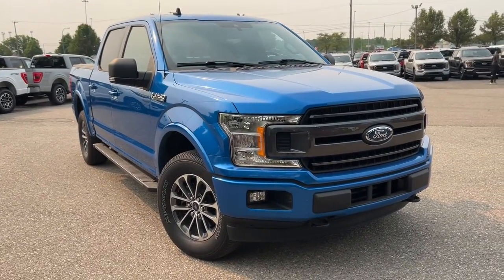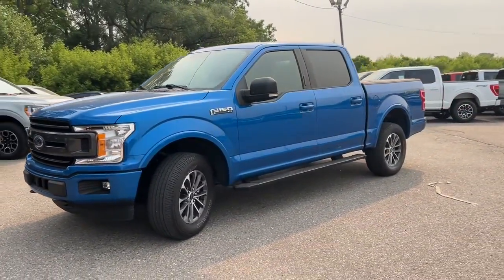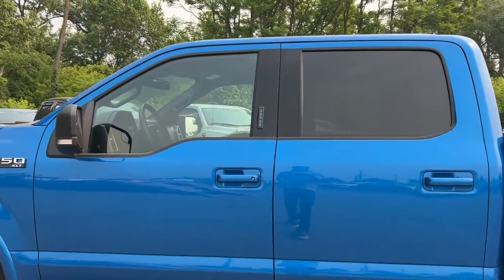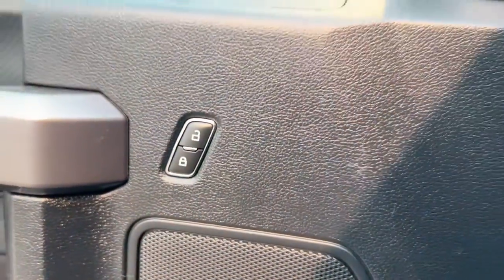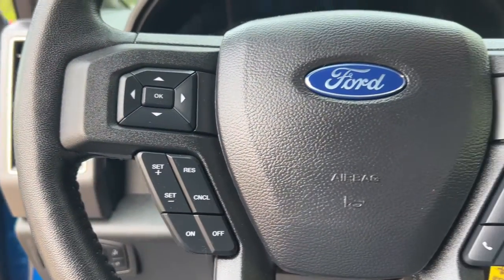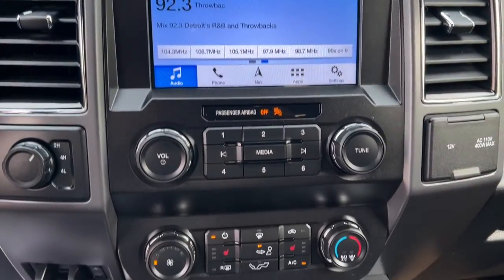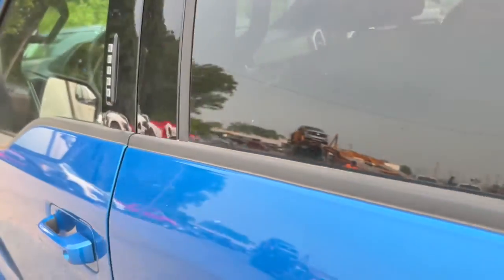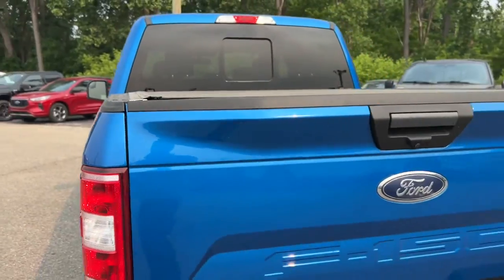2019 Ford F-150 Wayne, Livonia, Belleville, Plymouth, Canton 18396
Blue Used 2019 Ford F-150 XLT available in 37300 Michigan Avenue, Wayne, Michigan at Jack Demmer Ford. Servicing the Wayne, Livonia, Belleville, Plymouth, Canton, MI area.

F-150
2019 Ford F-150 XLT - Stock#: 18396

2019 Ford F-150 XLT in Velocity Blue Metallic vehicle highlights include. Clean Carfax 3.5L V6 EcoBoost 10-Speed Automatic Equipment Group 302A Luxury XLT Power Equipment Group XLT Sport Appearance Package Extended Range 36 Gallon Fuel Tank Class IV Trailer Hitch Receiver Integrated Trailer Brake Controller Exterior parking camera rear: With Dynamic Hitch Assist 4WD Black Cloth 10-Way Power Driver & Passenger Seats 4.2 Productivity Screen in Instrument Cluster Accent-Color Step Bars AppLink/Apple CarPlay and Android Auto Auto-Dimming Rear-View Mirror Body-Color Door & Tailgate Handles Body-Color Front & Rear Bumpers Box Side Decals Brake assist Cloth 40/20/40 Front Seat Electronic Stability Control Fixed Backlight w/Privacy Glass Heated Front Seats Illuminated entry Leather-Wrapped Steering Wheel LED Box Lighting Power Glass Heated Sideview Mirrors Power-Adjustable Pedals Power-Sliding Rear Window Rear Under-Seat Storage Rear Window Defroster Remote keyless entry Remote Start System SiriusXM Radio Steering wheel mounted audio controls SYNC 3 Wheels: 18 6-Spoke Machined-Aluminum.brbrbrRecent Arrival! Odometer is 8016 miles below market average! Clean CARFAX.brbrJack Demmer Ford is 15 Minutes From Everywhere! Discover the Demmer Difference.